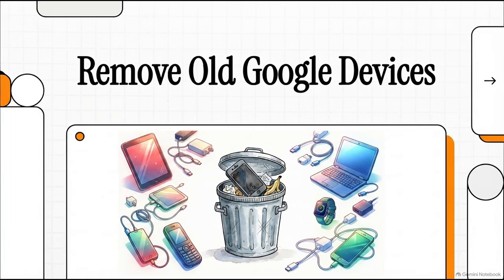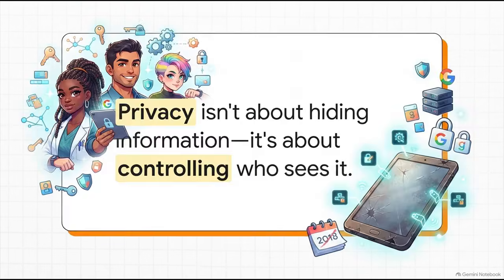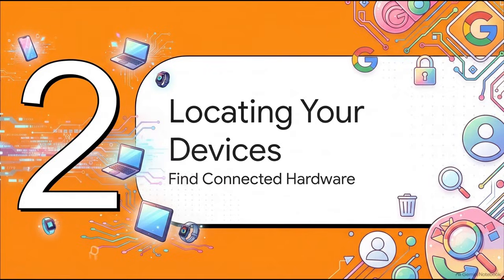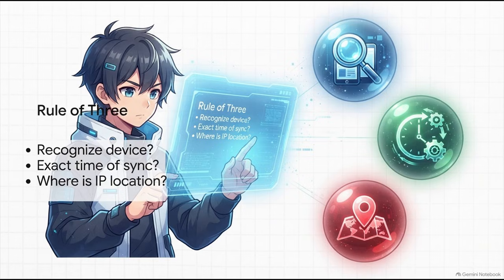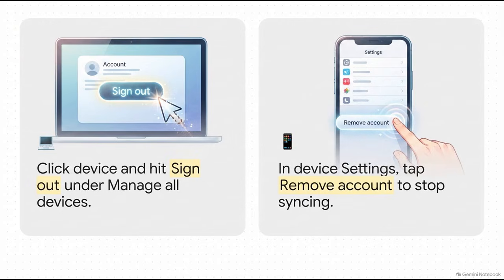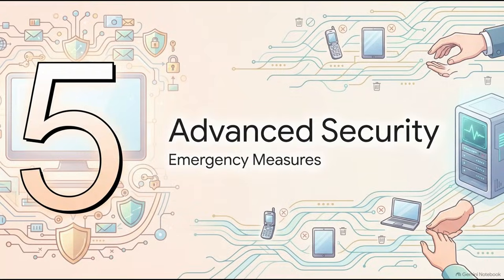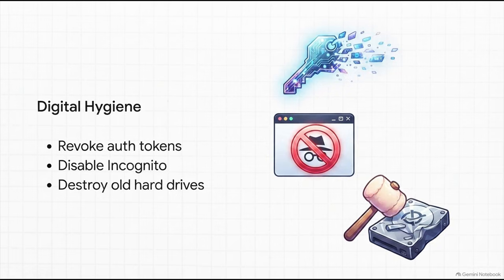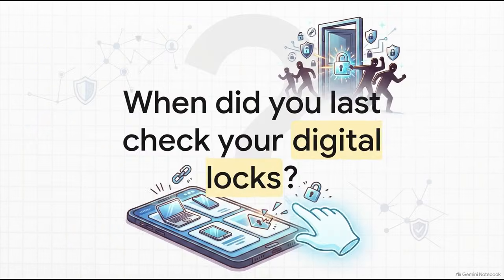How to remove old devices from your Google account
In today's connected world, keeping your digital life organized and secure is more critical than ever. If you've ever upgraded to a new smartphone or simply turned over an older gadget, you may have lingering devices tied to your Google account that you no longer use. Having outdated devices linked to your account can be a security risk, as they may still have access to your personal data. In this informative video, we guide you step-by-step through a straightforward process to clean up your Google account by removing unwanted and obsolete devices. This not only helps to keep your account tidy but also enhances your privacy and security.

Managing devices associated with your Google account is essential for maintaining control over your digital footprint. Whether you're an Android aficionado or an iOS user, ensuring that your Google account is free from old, forgotten devices is a crucial task. Join us as we walk through the easy-to-follow steps, offering practical tips and clear instructions so that you can confidently manage your account and safeguard your personal information from unauthorized access.

Най-качествените тревни смески на пазара — Хеса Hesa Австрия. По темата: "How to remove old devices from your Google account"